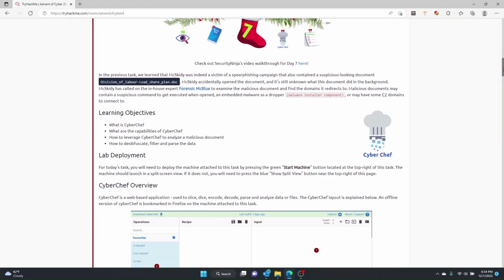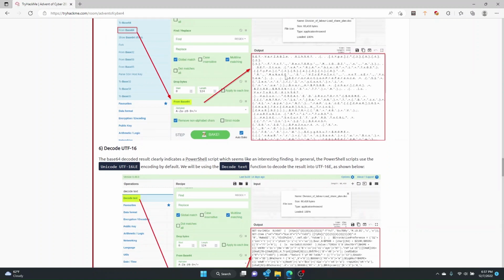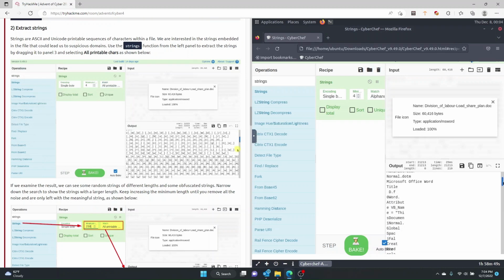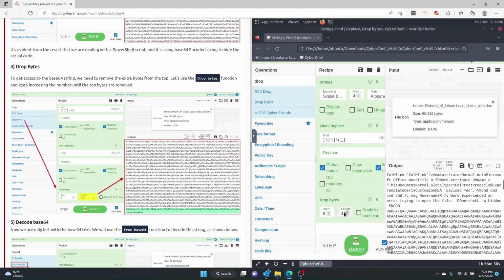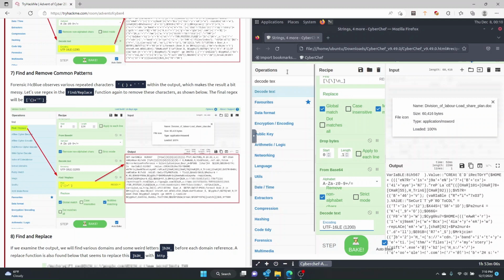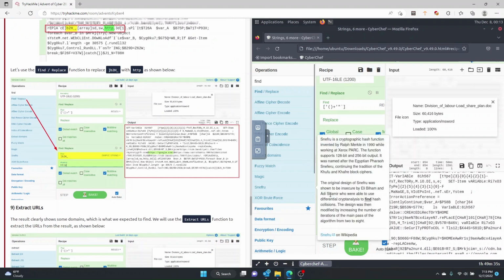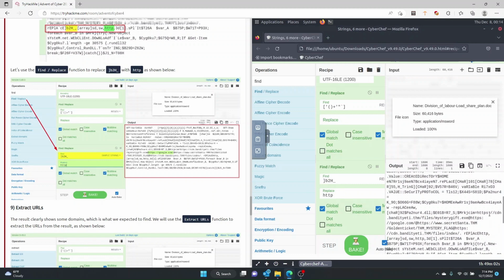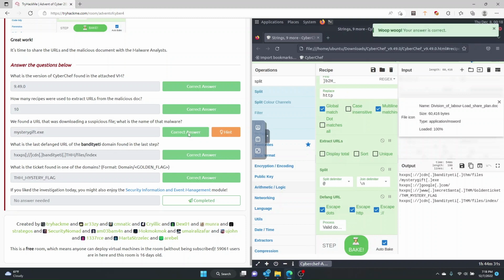Day 7 - Maldocs Roasting On An Open Fire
Solving TryHackMe AdventofCyber Day 7 - Maldocs Roasting On An Open Fire